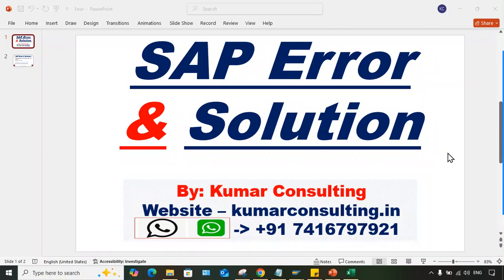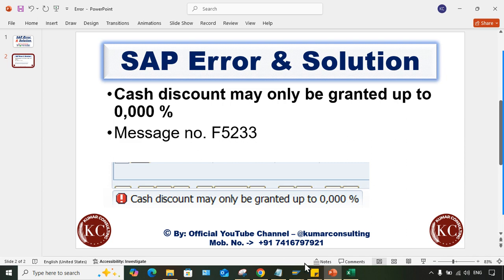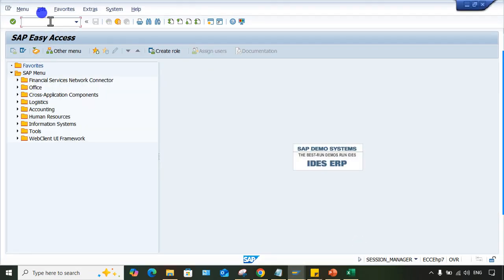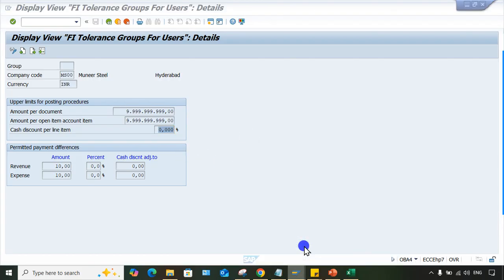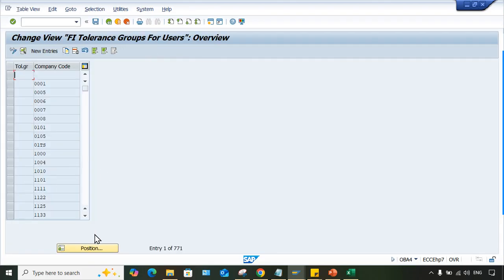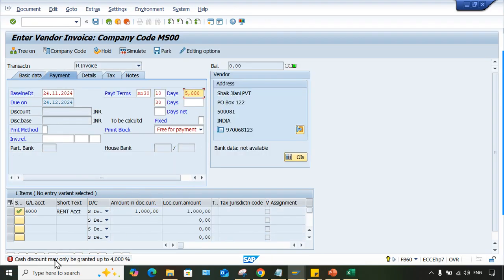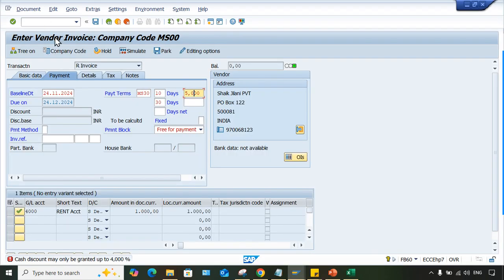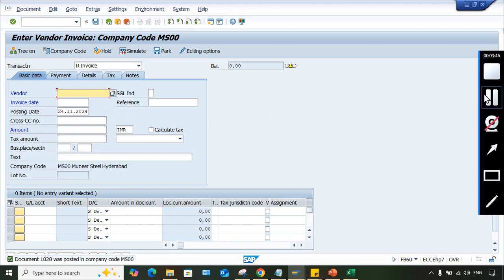Cash discount may only be granted up to 0,000 % // Message no. F5233 // sap error & solution